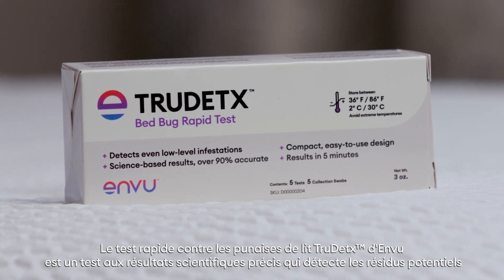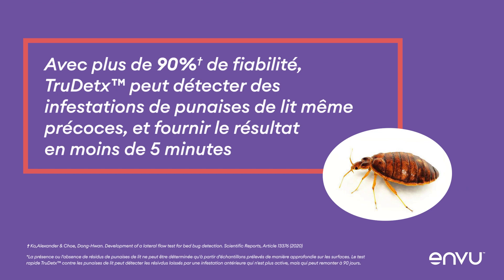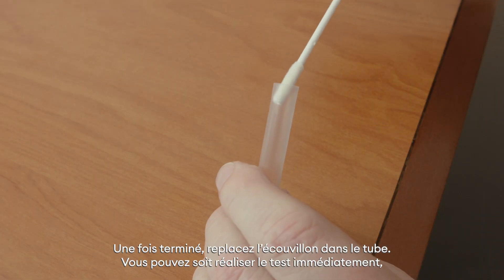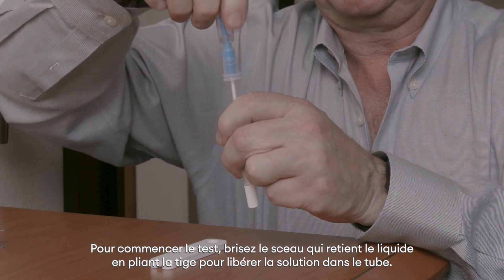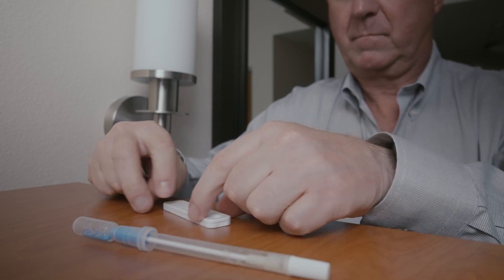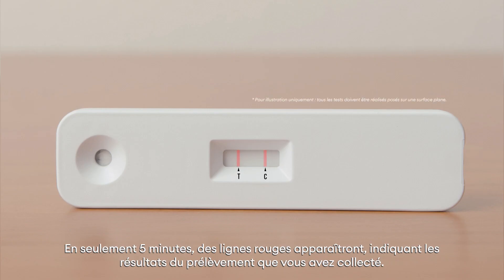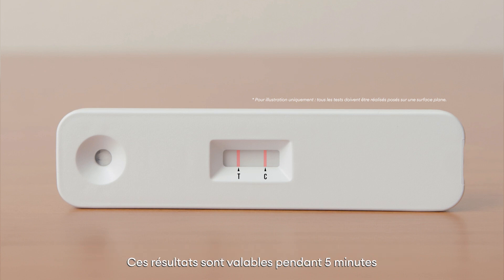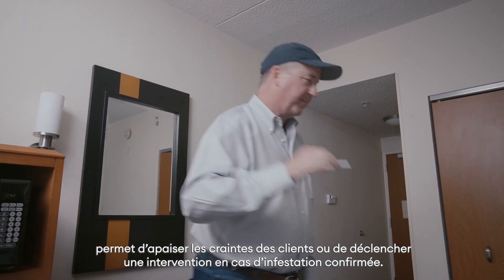TruDetx, nouvel outil pour détecter la présence de punaises de lit. Comment l'utiliser ?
TRUDETXTM est le premier outil scientifiquement prouvé, de détection précoce de punaises de lit. Il permet d’identifier leur présence de manière fiable et rapide, même lorsque le niveau d’infestation est encore faible.